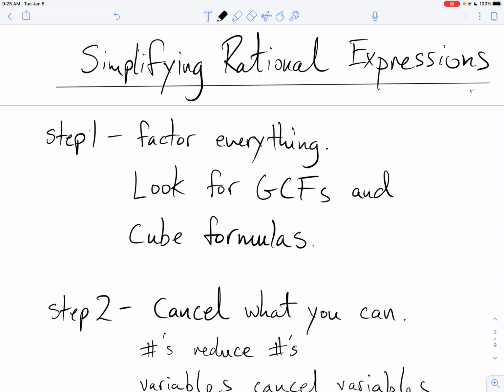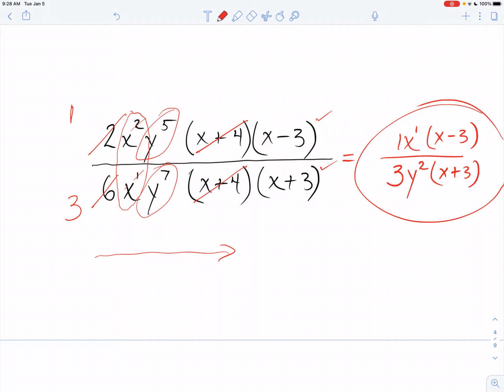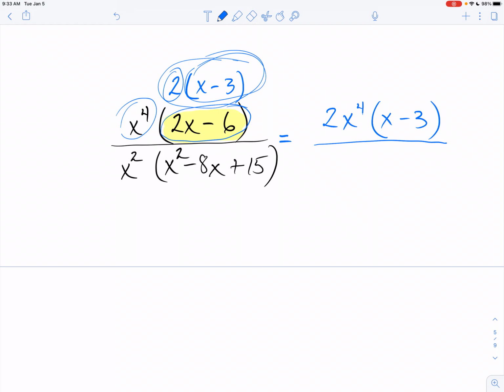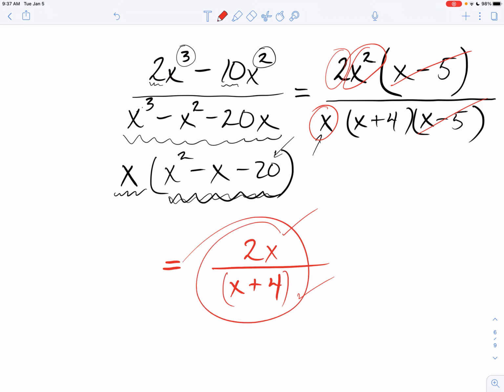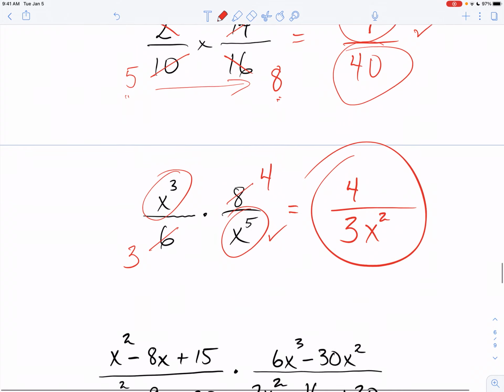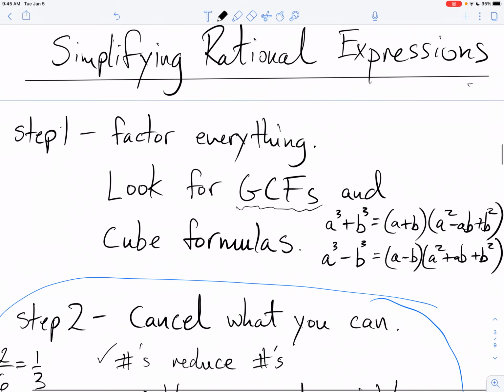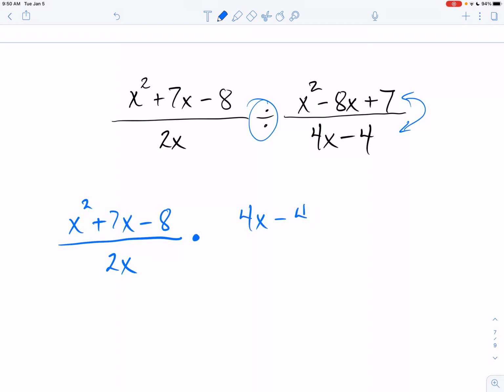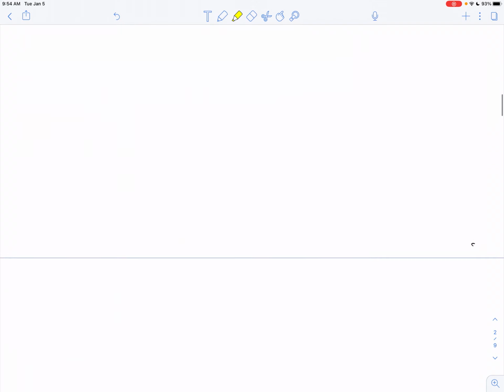Unit 5 video 4 multiply/divide rational expressions